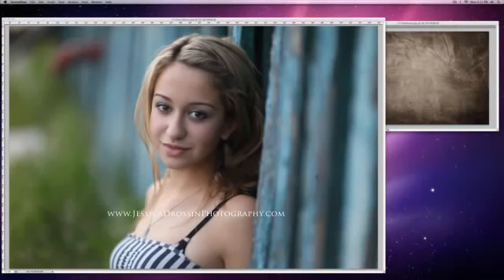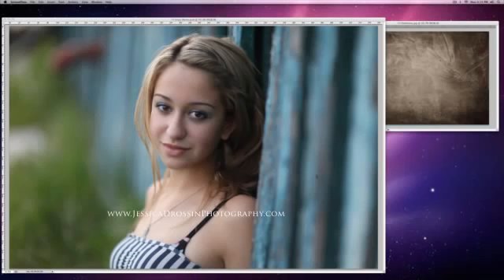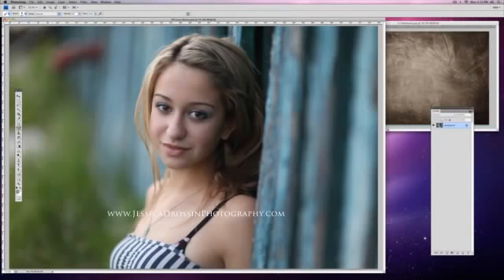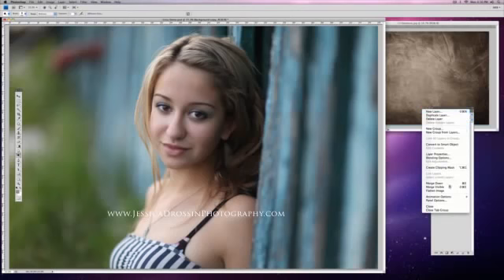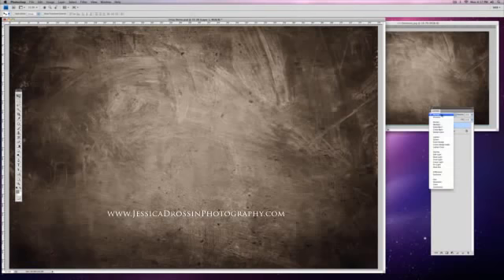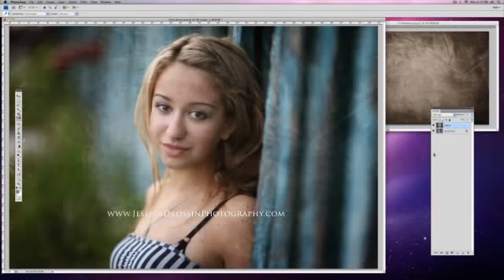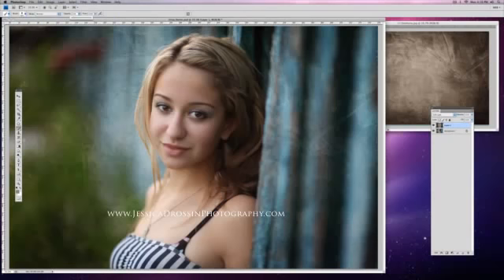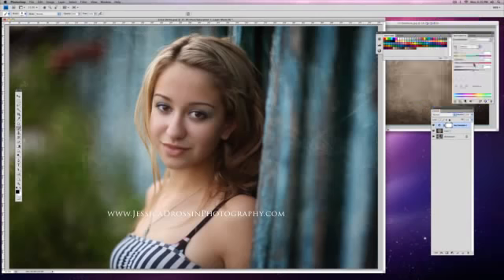Editing Photos with Textures in Photoshop